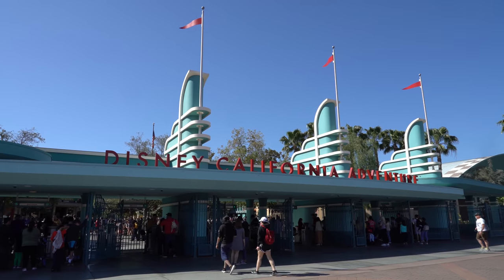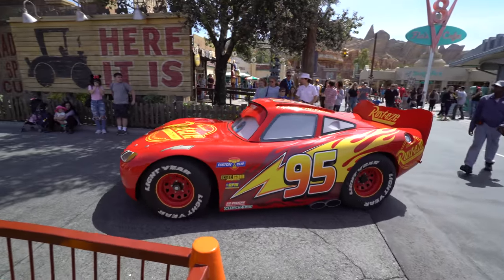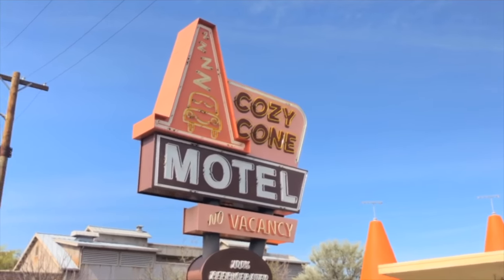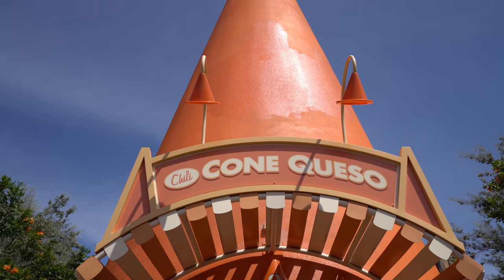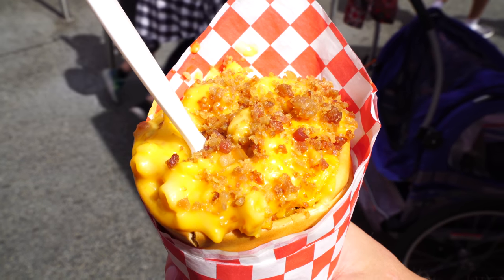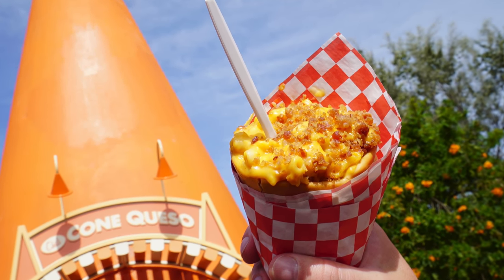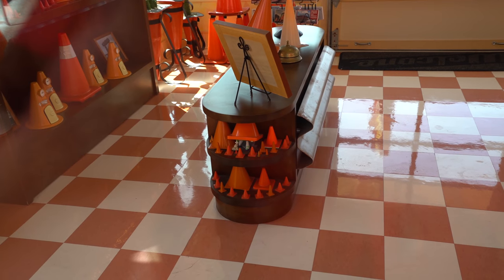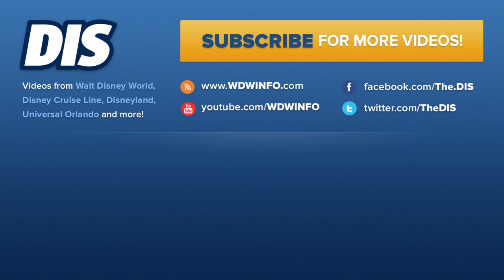Cozy Cone Motel | Disneyland Essentials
Located within Disney California Adventure park in Carsland, you'll find the Cozy Cone Motel. Watch and see why we this particular spot is a Disneyland Essential!